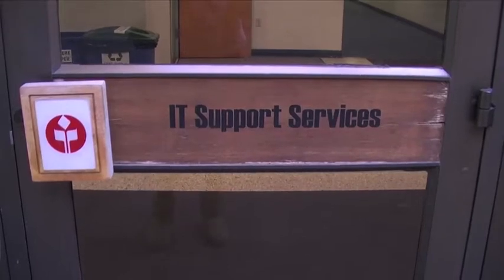Campus community offers computer safety tips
Scott Kodai, manager of Information Technology & Support Services, and students discuss the importance of computer safety on and off campus.

Video by: Courtlynn Cerrito